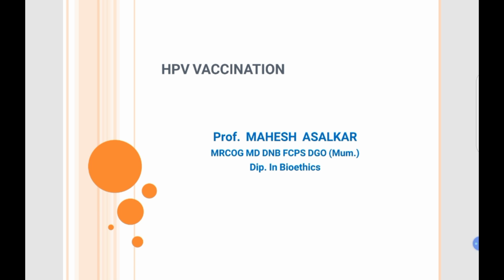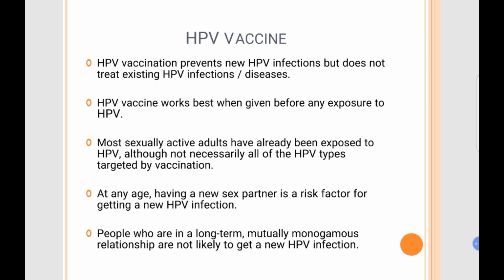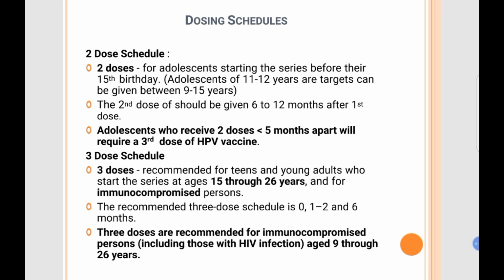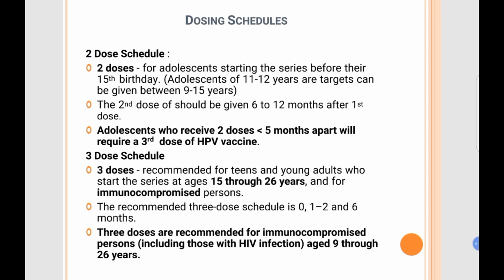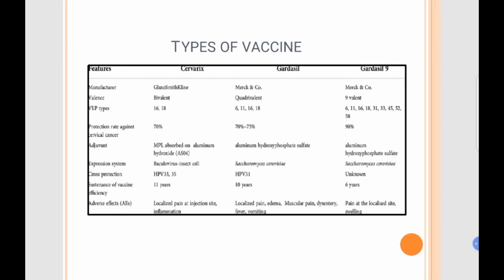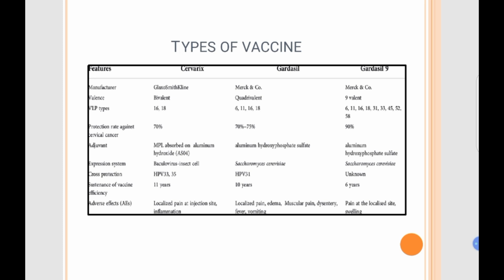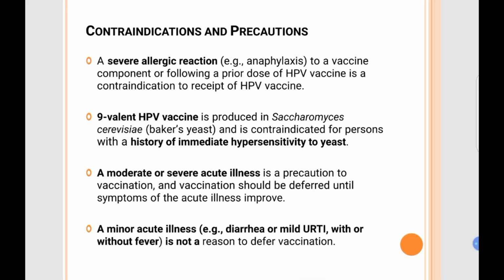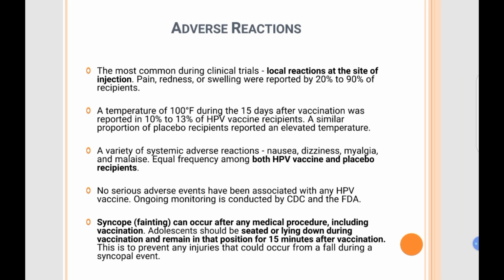HPV vaccine recommendation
This video is about HPV vaccine recommendation as per CDC and ACOG guidelines. This video is important from clinical practice point of view as well as from examination point of view for Post graduate doctors and those who are pursuing MRCOG Part 2 or Part 3.
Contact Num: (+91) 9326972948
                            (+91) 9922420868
free telegram group for Aspirants of MRCOG
for one to one Mentorship for part 3 you can contact on above numbers.